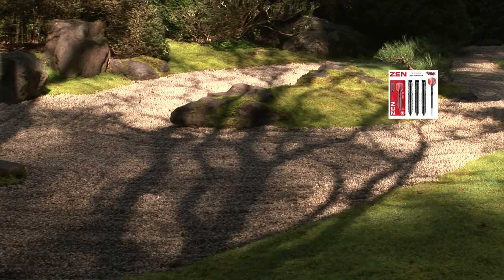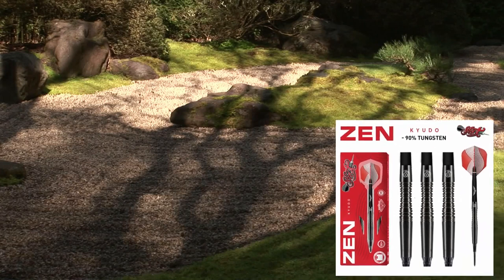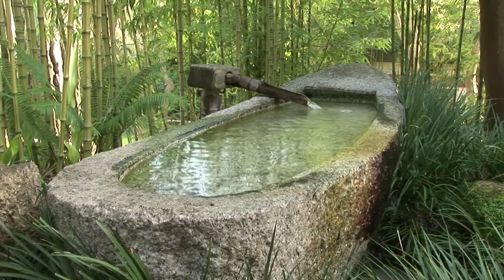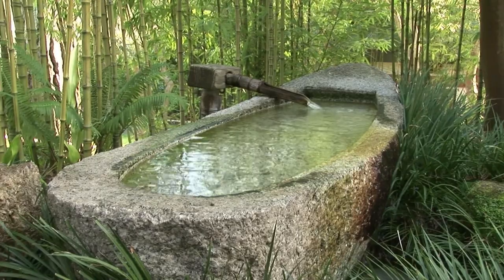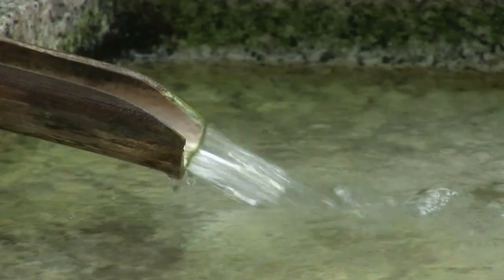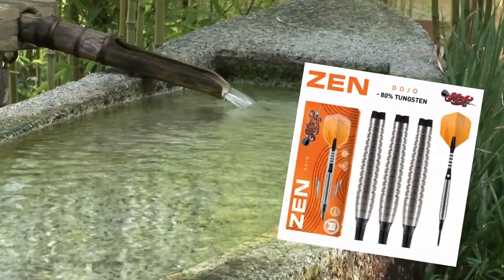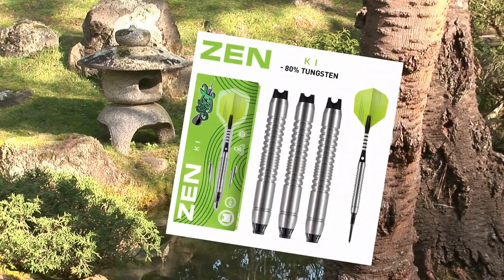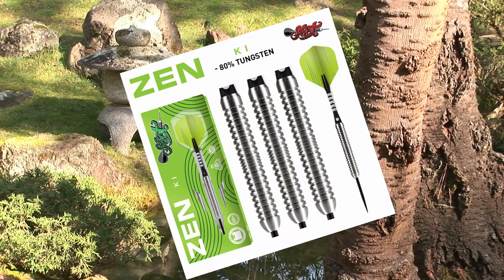SHOT ZEN Barrel Overview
Sit back relax with this Overview of the SHOT ZEN Barrel Range.